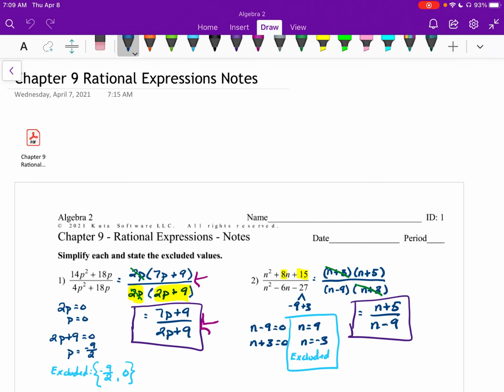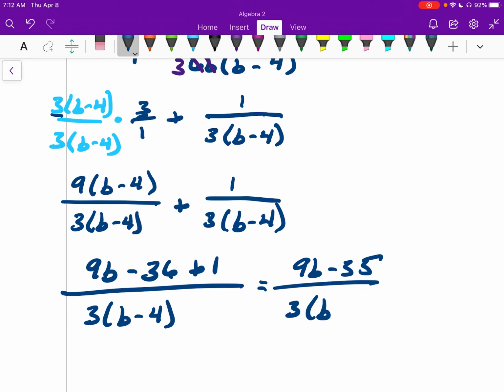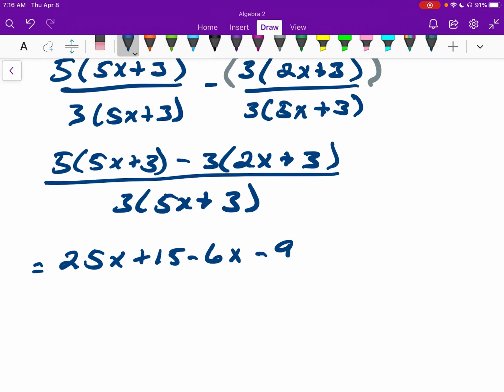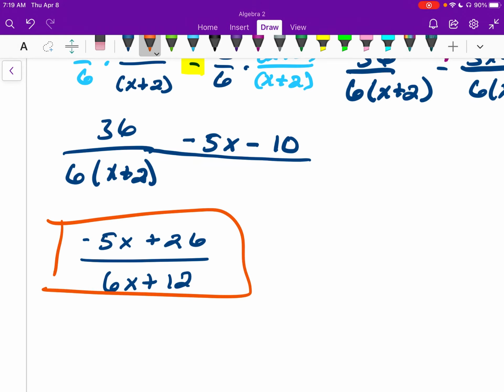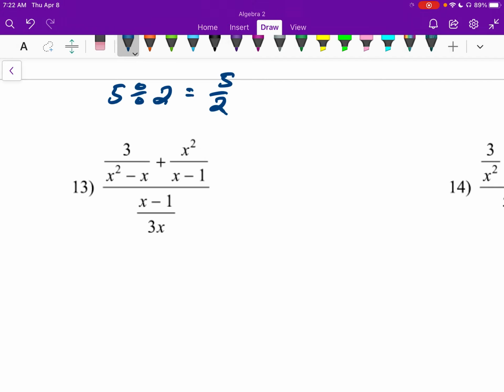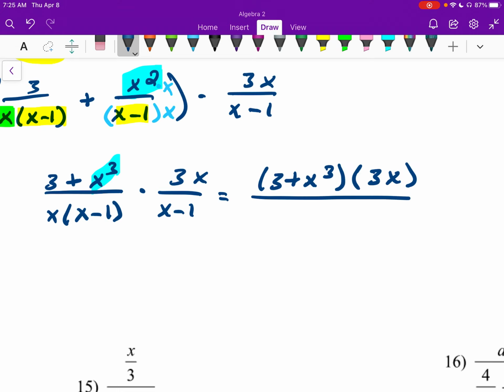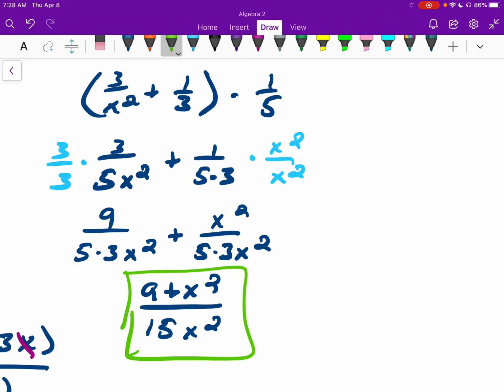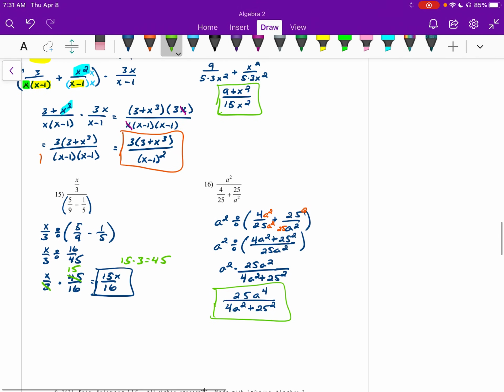Simplifying Rational Expressions (2/3)